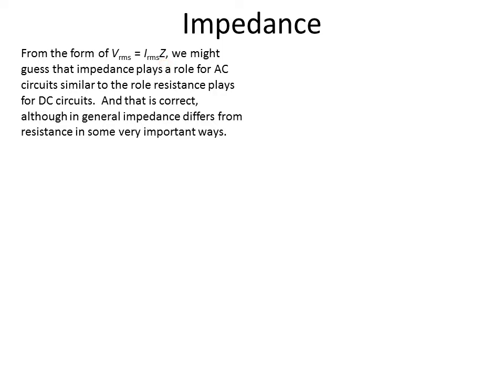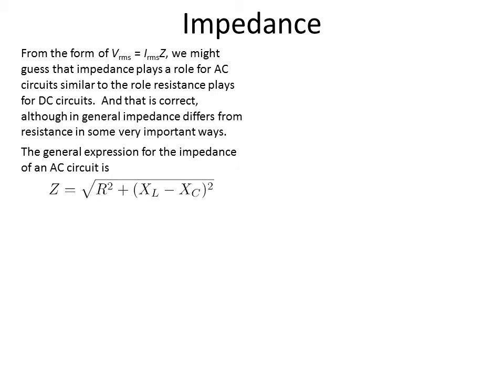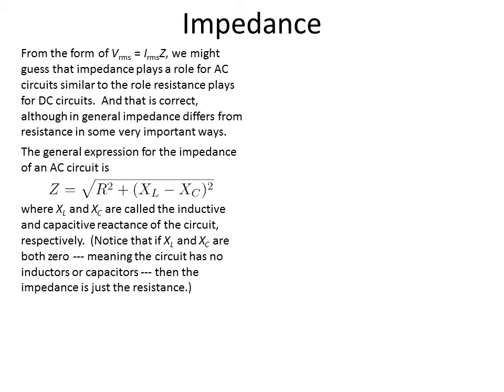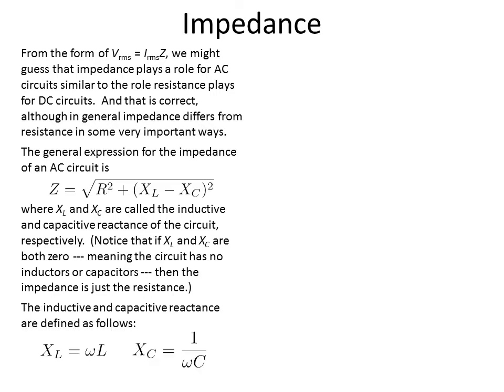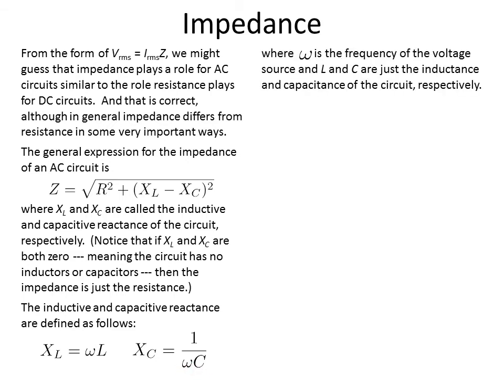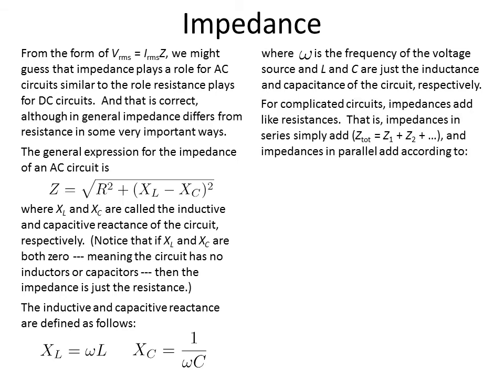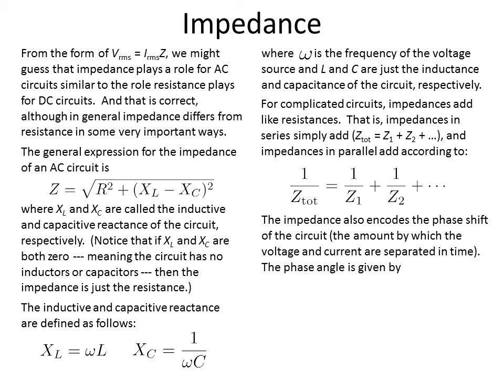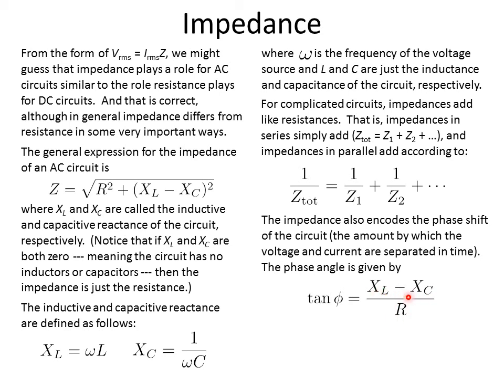AC Circuits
7. Inductance